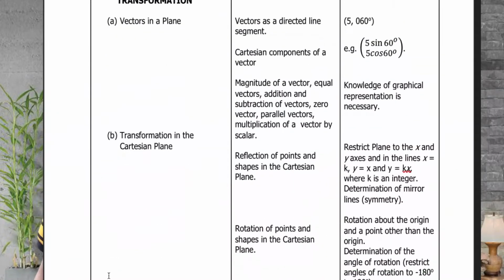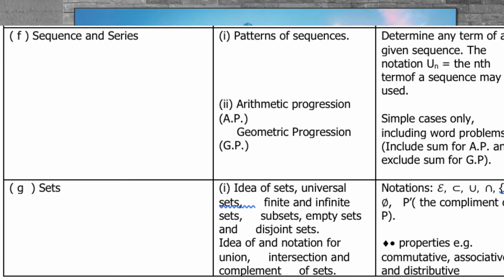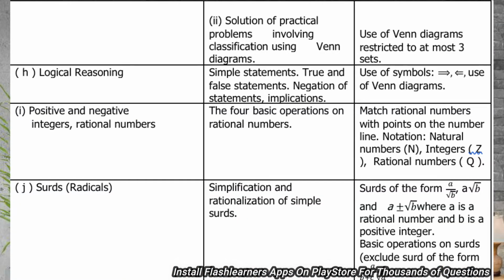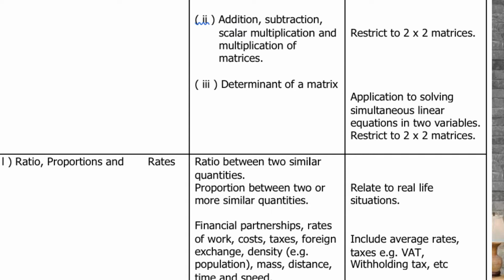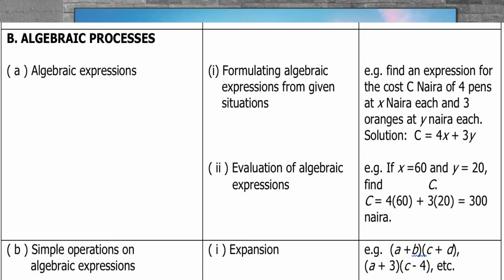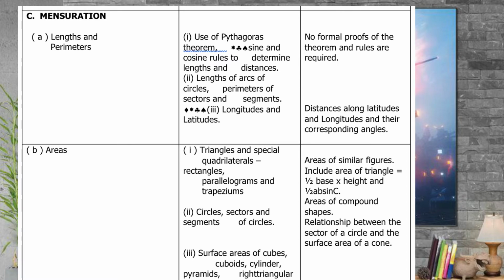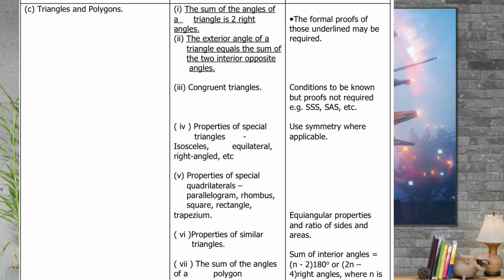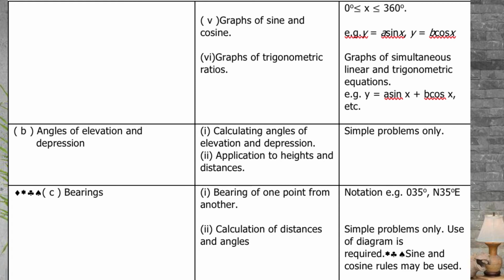WAEC Mathematics Syllabus (Explained)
Waec Mathematics Syllabus And Hot Topics to Cover in Waec Fully Explained.

The Hot and Important Topics Waec Set Questions form Mostly.